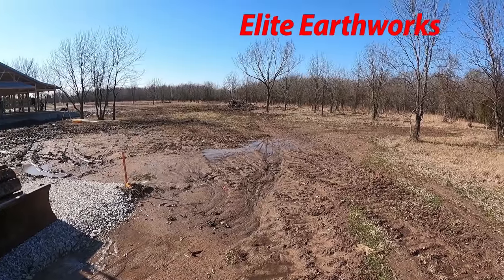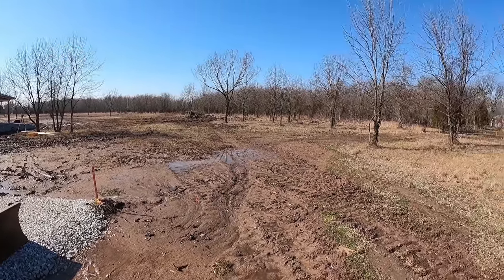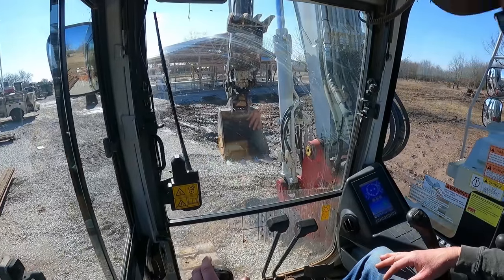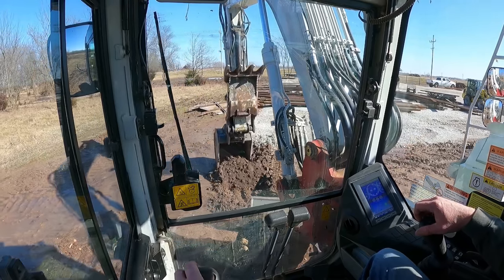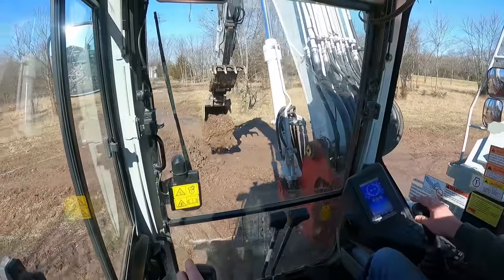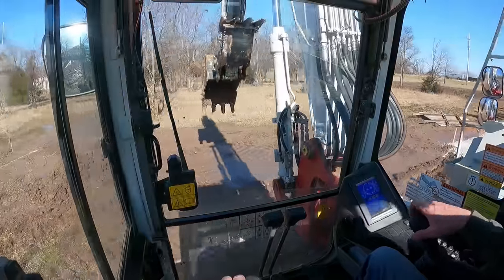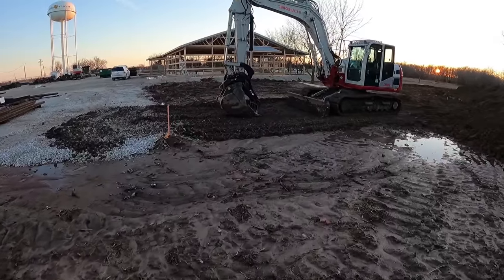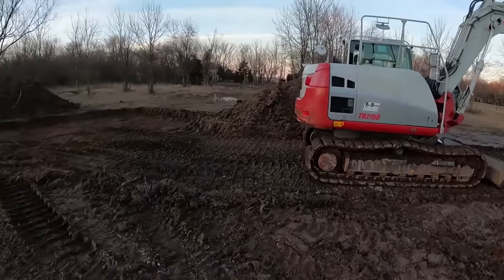Cutting Out Mud With The Takeuchi TB2150 For The Train Track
First day cutting out mud with the Takeuchi TB2150 for the train track base. I got the job at Diamond Grove Adventures to remove all the mud and soft ground to build a road base that will have a mid size train on it. It's a half mile loop that they have also added a 10' access road around the out side of the track so now I have a 20' wide cut about 2' deep for 2200' so a lot of material is coming out. I'm suppose to do my best to keep the topsoil and clay separated because they are trading out some of the topsoil for new clay coming in. I'm really liking the 2150 for the few hours I ran it today, it's very quick and smooth I can't wait to get the bigger bucket on it.